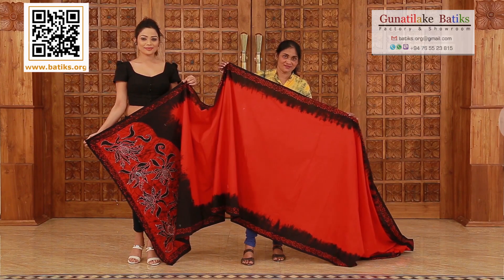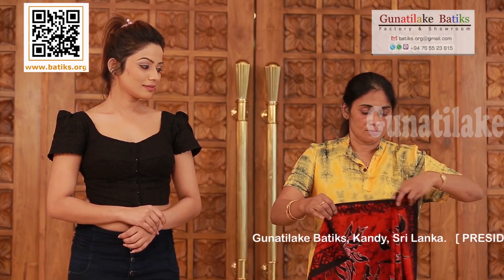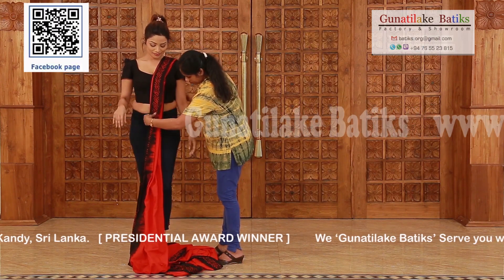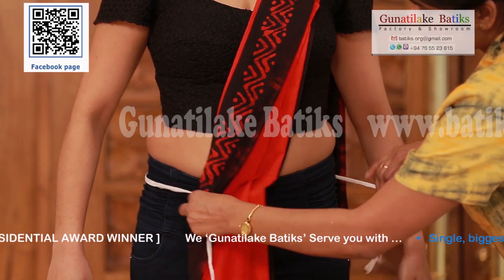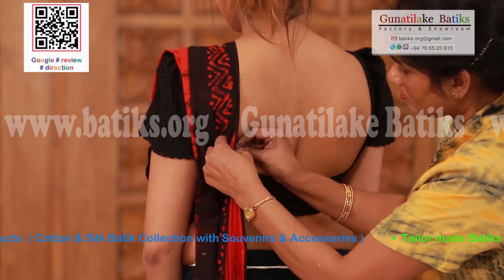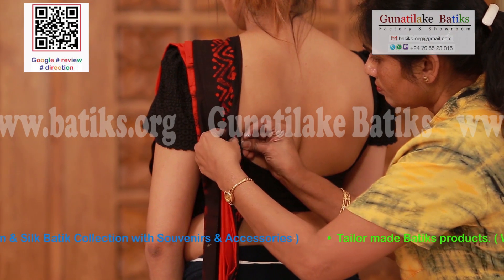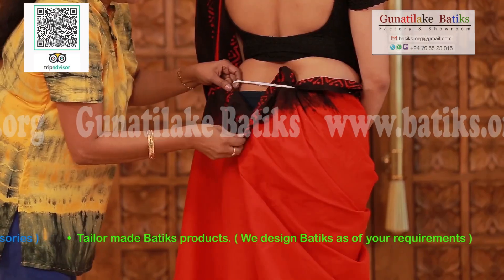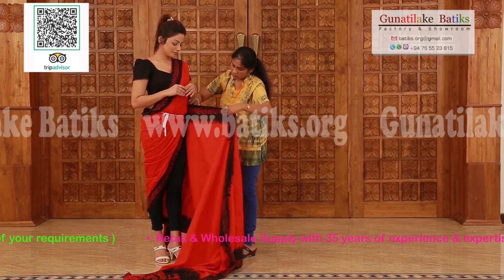How To Wear Kandyan Saree (Osari) / Full Saree/ Sri Lankan | Gunatilake Batiks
Title: How To Wear Saree Kandyan (Osari) / Full Saree/ Sri Lankan | Gunatilake Batiks

Video Graphic: Studio Zoom Art, Kandy, Sri Lanka

Location: The Golden Crown Hotel, Ampitiya, Sri Lanka

Voice (Narration): Ms. Anne Werasinghe

Presenter:  Ms. Priyangani Kapuarachchi

Model: Ms. Lakmali S Perera

Background Music : _in-secret=by tiny music, design-for-life=by young presidents, epic-flight=by immersive music, laidback-summer=by mattijs muller, neverland-abandoned=by remember the future, new town=by young presidents, resurgence=by young presidents, something-good=by sergei stern, swift=by harrison amer, time-to-move-on=by olive musique